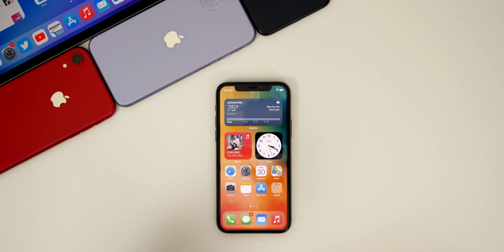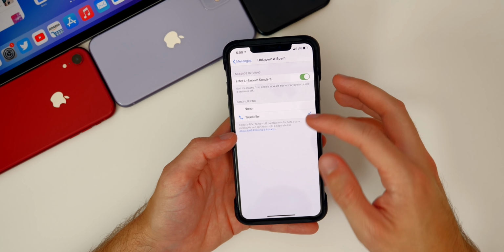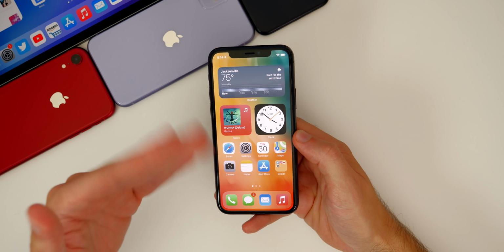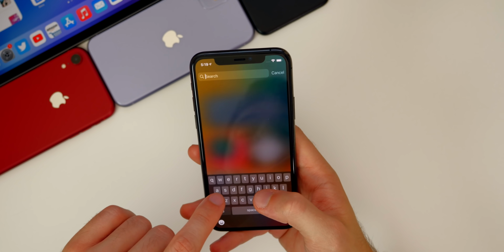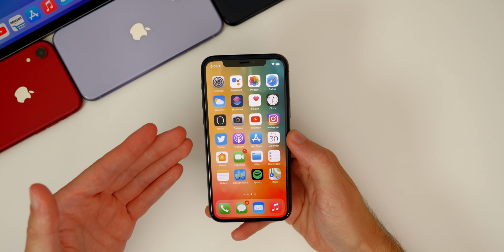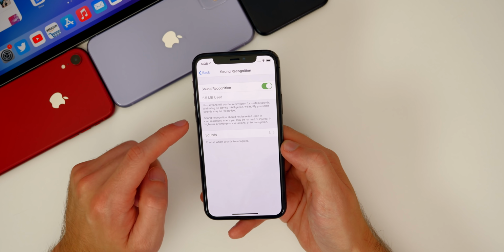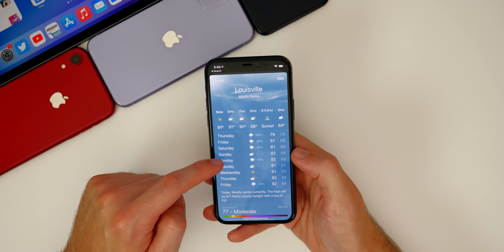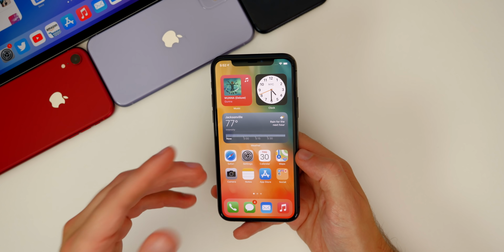iOS 14 - 30+ Best Hidden Features!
iOS 14 - 30+ Actual Hidden Features! | iOS 14 Hidden Features & Changes (Review)

iOS 14 & iPadOS 14 might still be in the beta stage (currently beta 3), but there are a ton of new features that we have already seen from the surprisingly awesome software update.

And in this in-depth video, we cover over 30 new features & changes on the iPhone & iPad! These are not your typical features like home screen widgets, picture in picture video, or anything like that. These are features that Apple didn't talk about & that you may not know about.

Timestamps:
0:00 Intro
0:36 Hidden Feature #1
2:18 Hidden Feature #2
3:30 Hidden Feature #3
4:00 Hidden Feature #4
4:25 Hidden Feature #5
4:45 Hidden Feature #6
5:13 Hidden Feature #7
5:57 Hidden Feature #8
6:32 Hidden Feature #9
7:29 Hidden Feature #10
8:02 Hidden Feature #11
8:50 Hidden Feature #12
10:28 Hidden Feature #13
11:15 Hidden Feature #14
12:26 Hidden Feature #15
13:39 Hidden Feature #16
14:15 Hidden Feature #17
14:57 Hidden Feature #18
15:41 Hidden Feature #19
16:31 Hidden Feature #20
17:11 Hidden Feature #21
17:31 Hidden Feature #22
18:17 Hidden Feature #23
18:40 Hidden Feature #24
19:23 Hidden Feature #25
20:10 Hidden Feature #26
20:30 Hidden Feature #27
20:55 Hidden Feature #28
21:09 Hidden Feature #29
21:44 Hidden Feature #30
22:31 Outro

Wallpaper: In the Wallpapers section in the Discord server

What do you think of iOS 14 so far? What's your favorite feature overall?

▬ STAY UP-TO-DATE! ▬